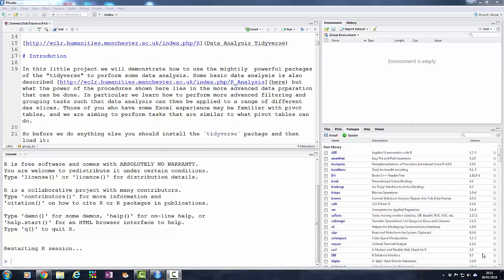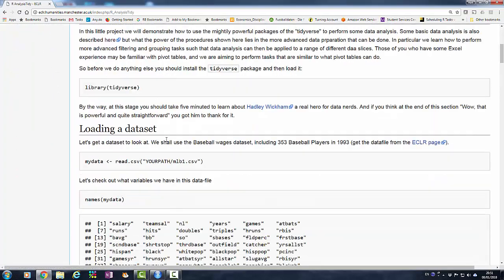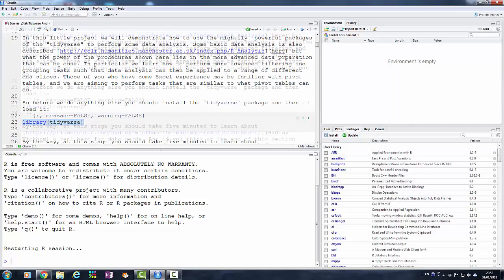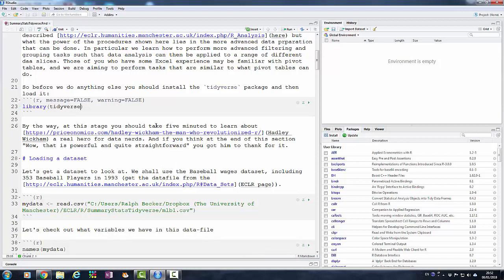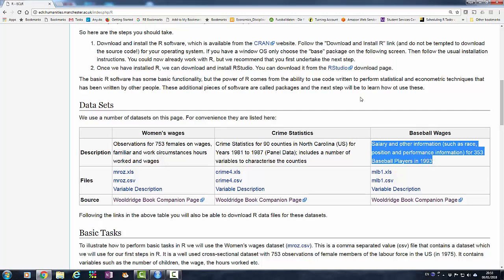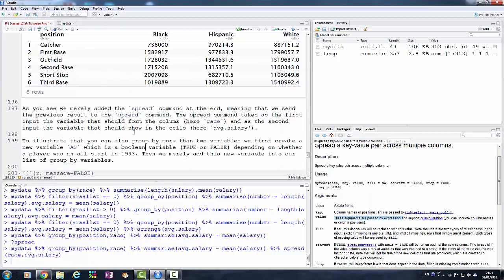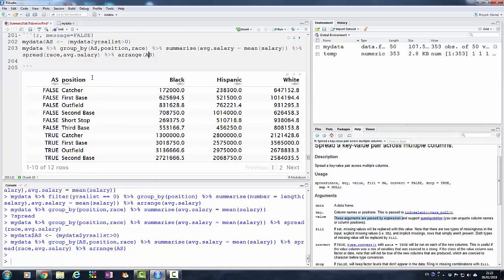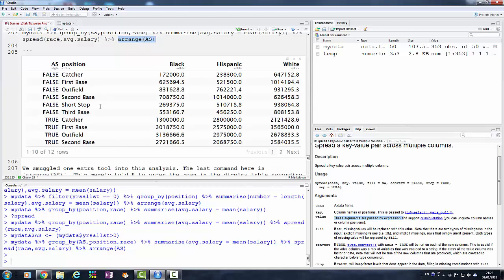Summary Stats in R using Tidyverse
In this clip I introduce some basic data summary functionality with the very powerful functions encompassed in the tidyverse. In particular I show how to produce tables akin to Excel pivot tables.
This clip is somewhat long, but you can follow the script tothe workings and can find the data-file used